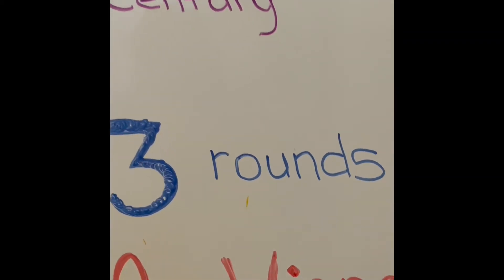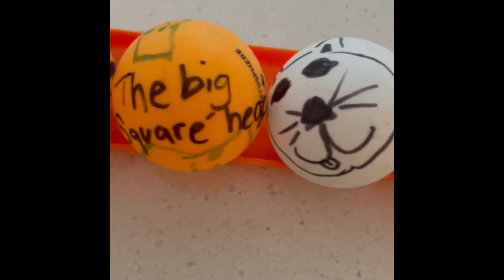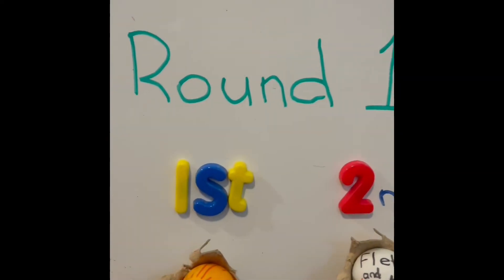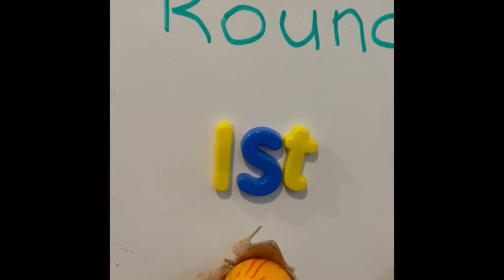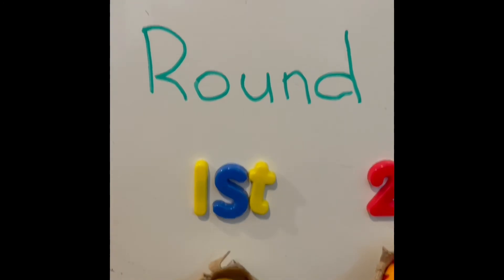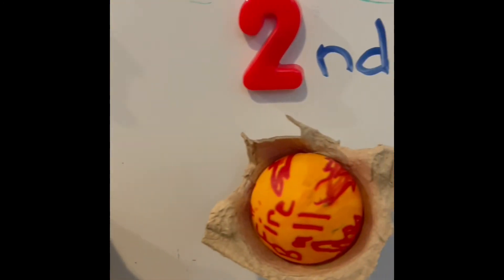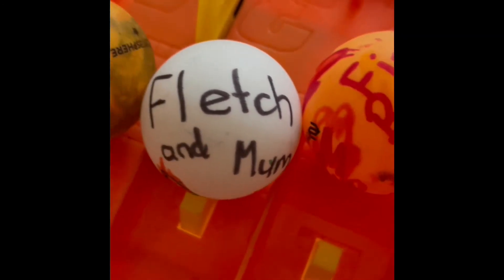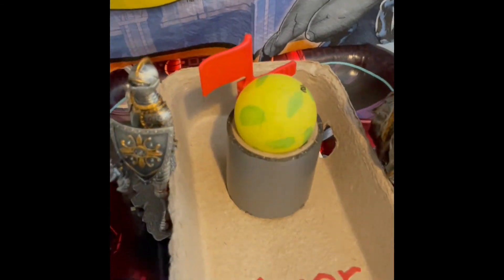Ping Ping Championships - Roll Brother Racing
Ping Pong Championships..